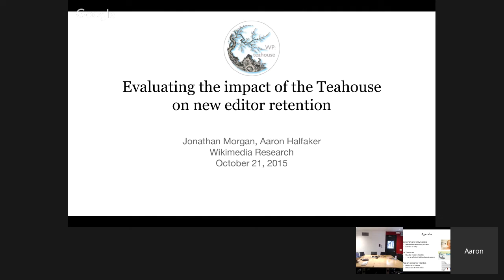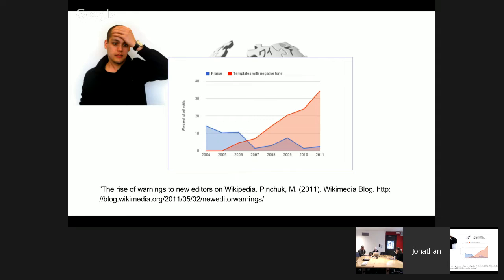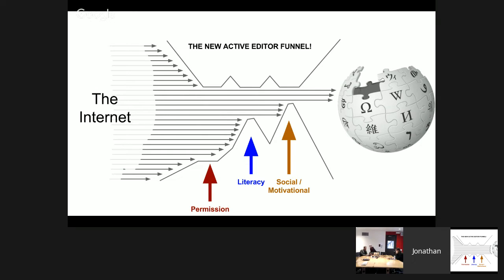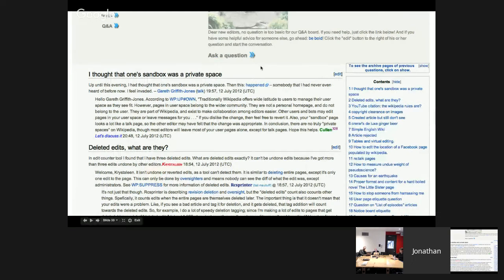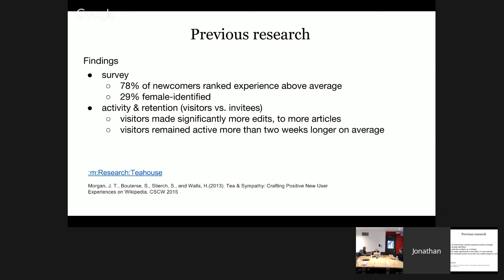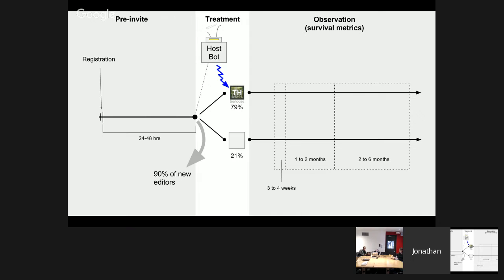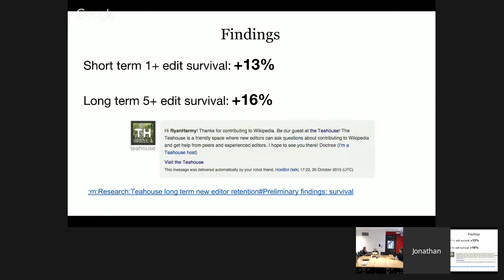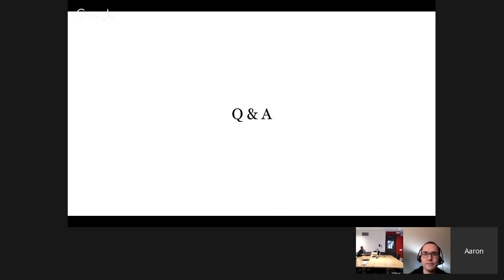Wikimedia Research Showcase - October 2015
The impact of the Wikipedia Teahouse on new editor retention
By Jonathan Morgan, Aaron Halfaker
New Wikipedia editors face a variety of social and technical barriers to participation. These barriers have been shown to cause even promising, highly-motivated newcomers to give up and leave Wikipedia shortly after joining.[12] The Wikipedia Teahouse was launched in 2012 to provide new editors with a space on Wikipedia where they could ask questions, introduce themselves, and learn the ropes of editing in a friendly and supportive environment, with the goal of increasing the percentage of good-faith newcomers who go on to become productive Wikipedians. Research has shown[13][14] that the Teahouse provided a positive experience for participants, and suggested[15] that participating in the Teahouse led to more editing activity and longer survival for new editors who participated. The current study[16] examines the impact of Teahouse invitations on new editors survival over a longer period of time (2-6 months), and presents findings related to contextual factors within editors' first few sessions that are associated with overall survival rate and editing patterns associated with increased likelihood of visiting the Teahouse.